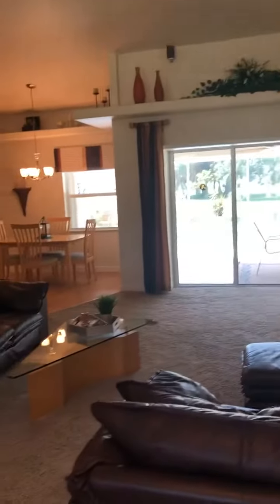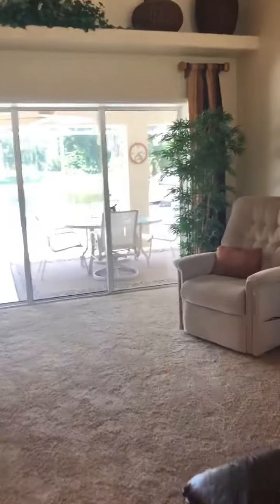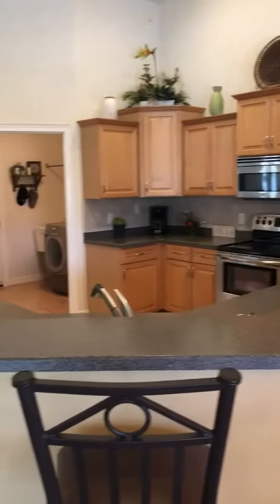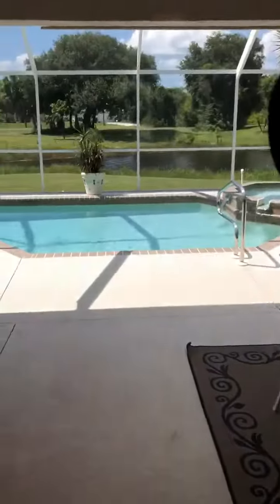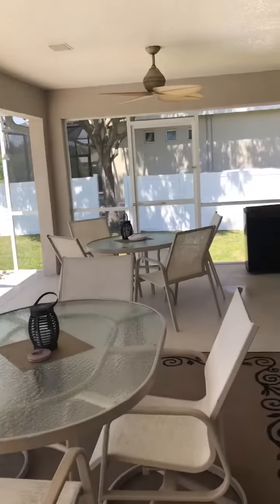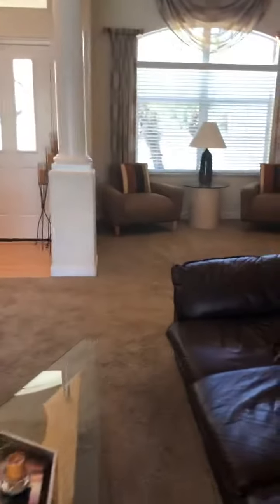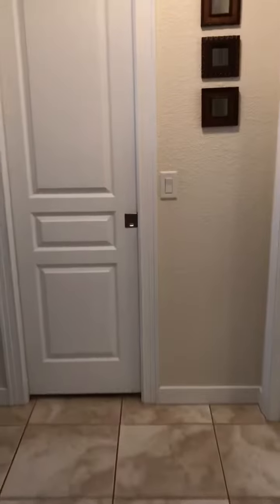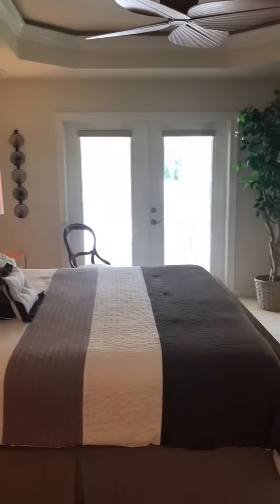Coming Soon!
You don’t want to miss this beautiful home. Split room home features a luxurious Lanai complete with Pool and Spa.